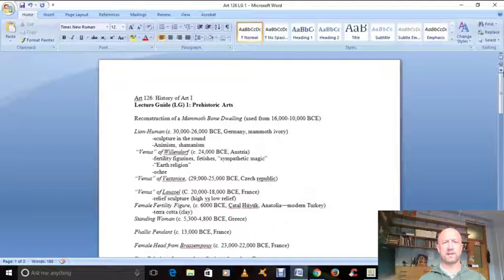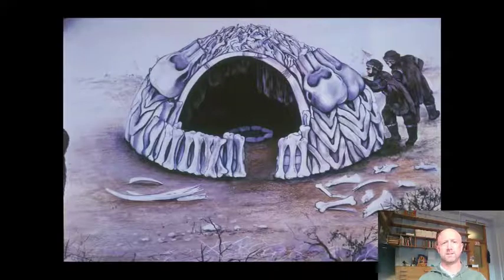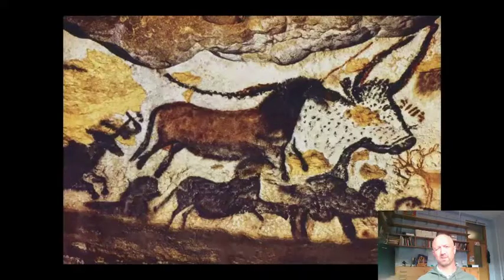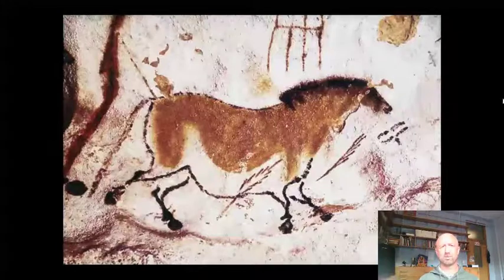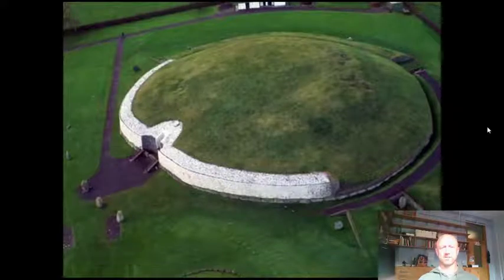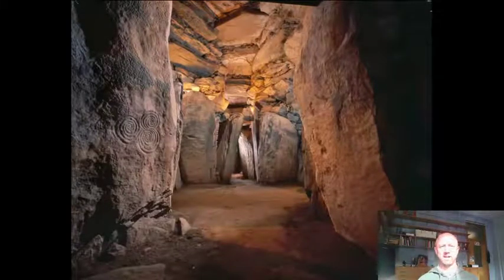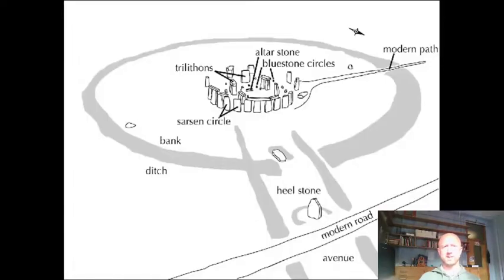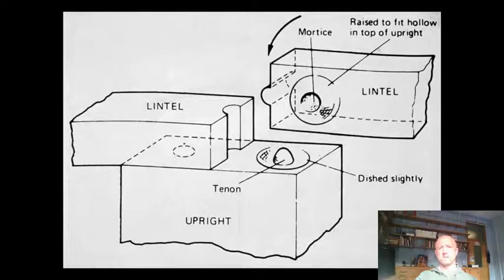4 Art 100 LG 4 Prehistoric Arts